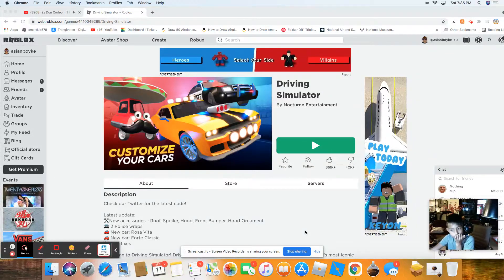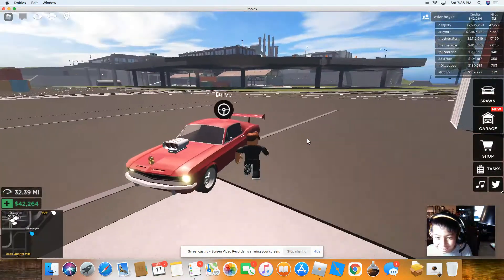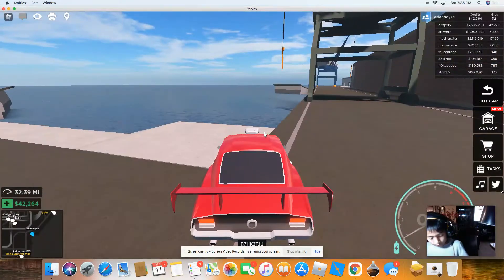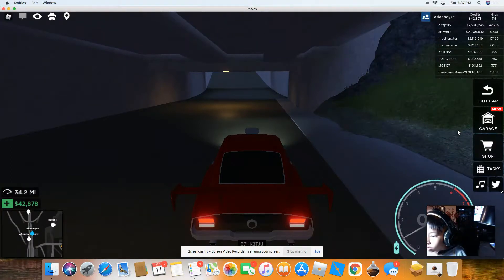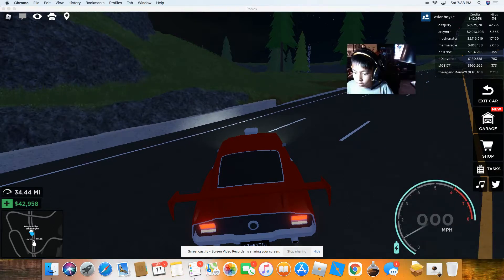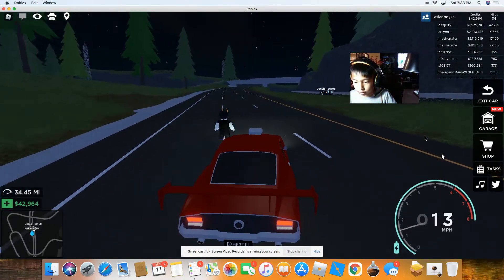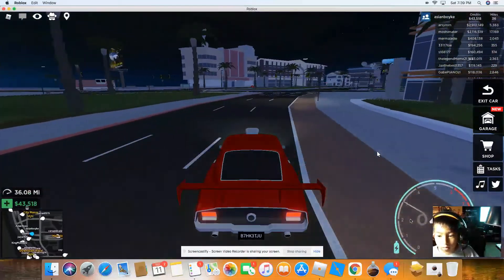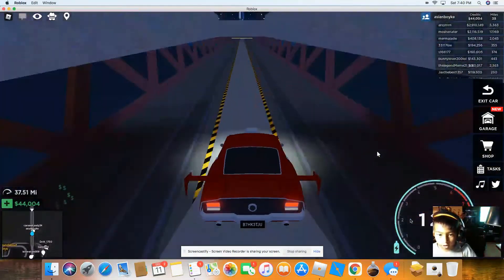My brother plays Driving Simulator in Roblox. Part 2